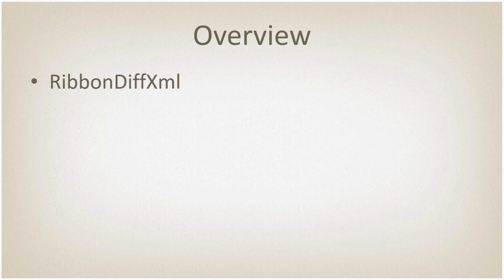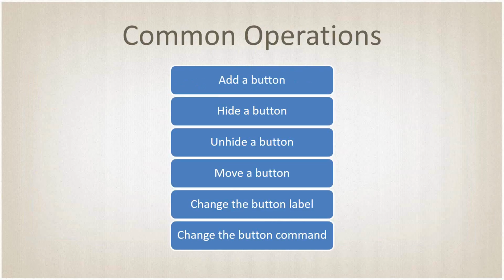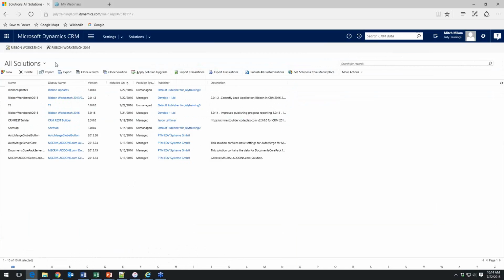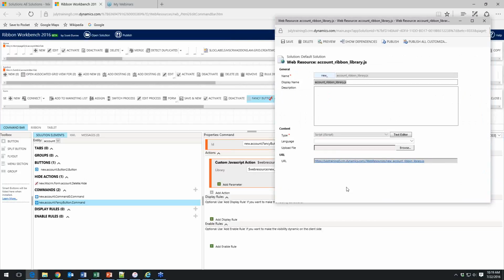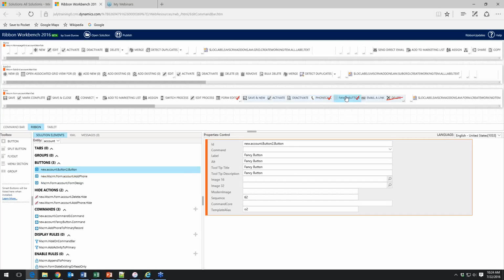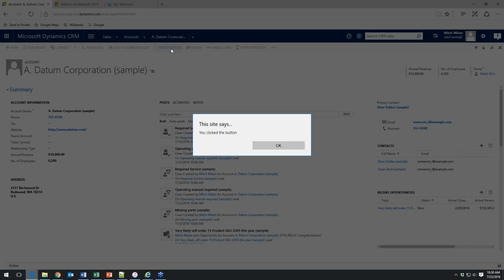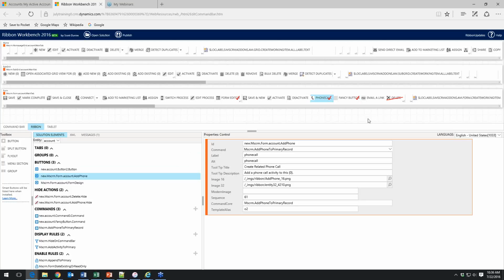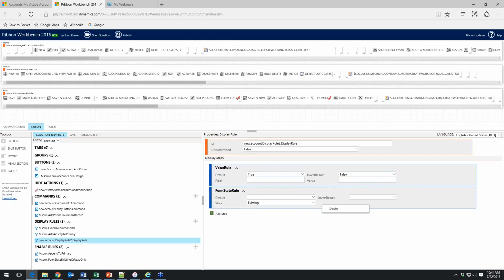The 5 Top DYNAMICS CRM Ribbon Customizations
In this webinar we walk through the top 5 ribbon customization activities with Dynamics CRM.